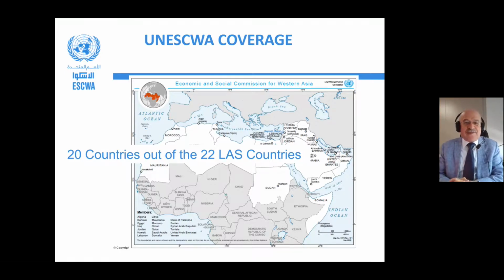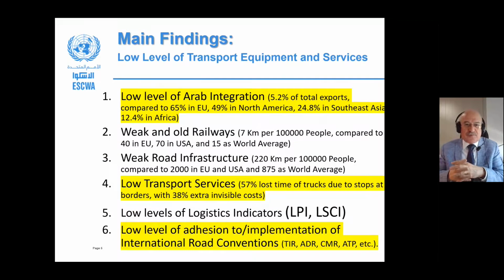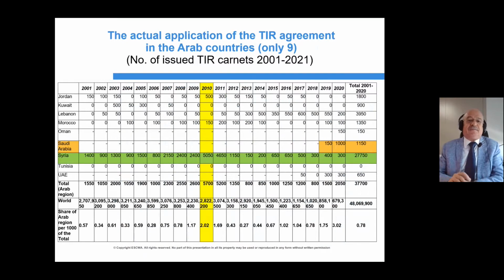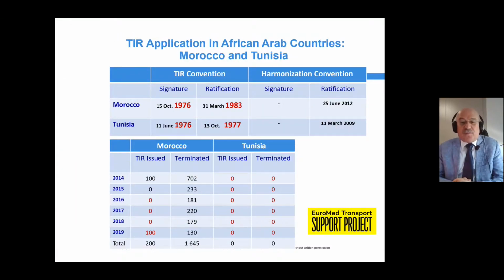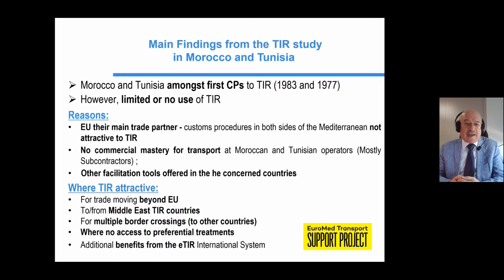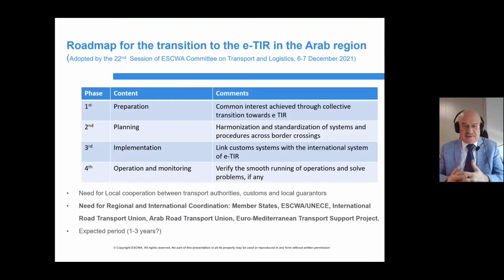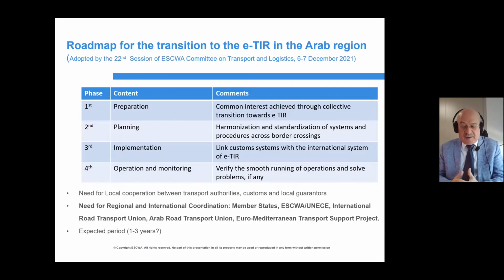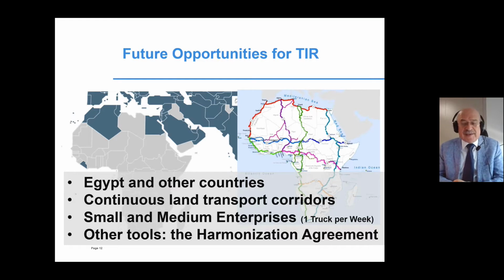ESCWA Dr Yarob Badr Casablanca Workshop 28 29 June 2022